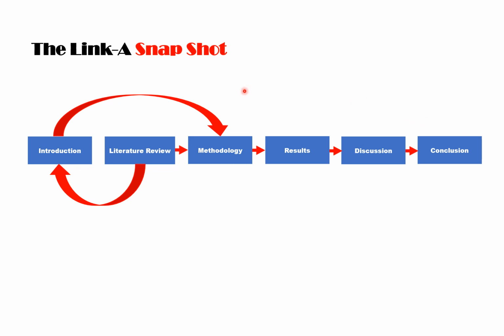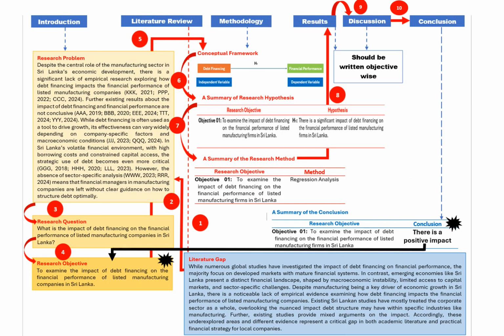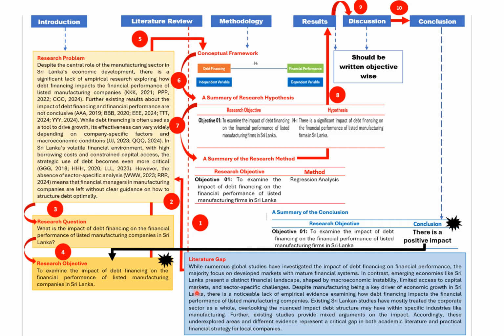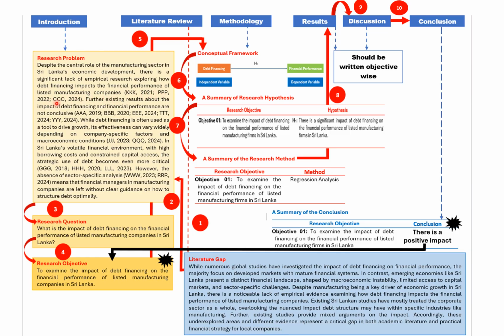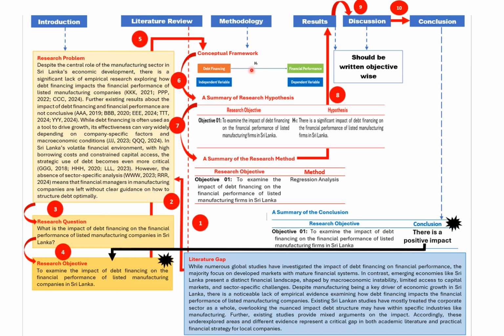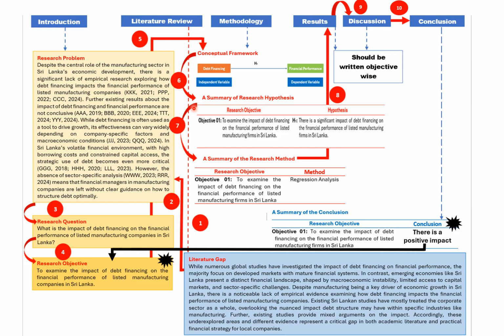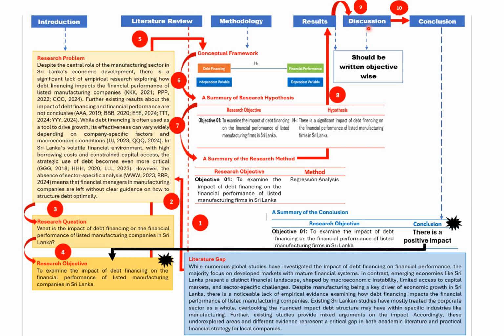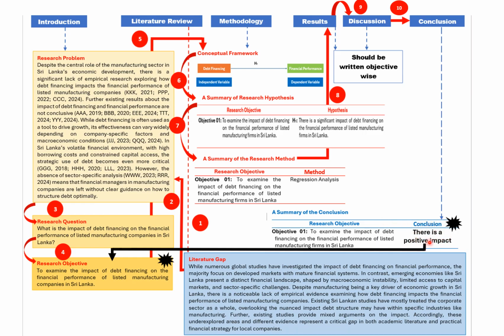Chapters of a Research Report The Link | A Simple Guide on chapters of a research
Your one-stop YouTube channel for mastering the linkages between chapters in research reports, theses, and dissertations!

✅You'll learn on:

✍️How to link research chapters seamlessly
✍️Examples of well-connected chapters in real research
✍️Chapter-by-chapter breakdowns and writing tips

🔍 Perfect for:

PhD candidates, master’s students, undergraduates, and academic writers who want to submit clear, connected, and high-impact research work!

ChaptersofaResearchReport TheLink LogicalFlowFromChapter1toChapter6 AligningResearch ProblemWithResearchQuestionsAndObjective#ReserchObjectivesWithOtherChapters#ChapterByChapterBreakdowns#WritingTips